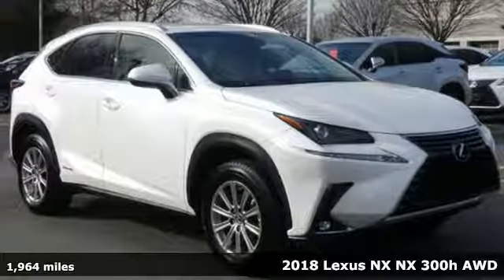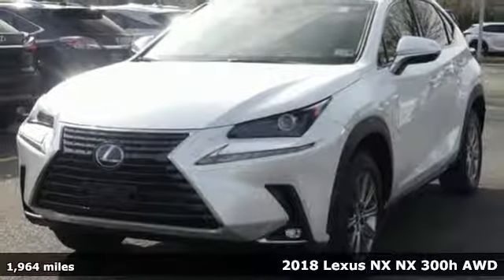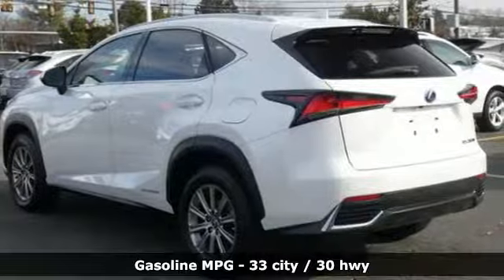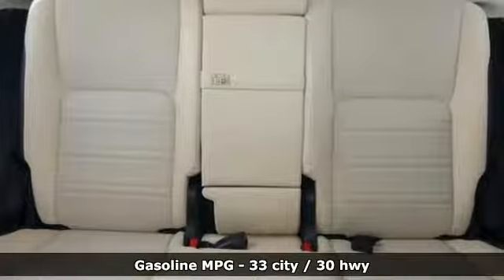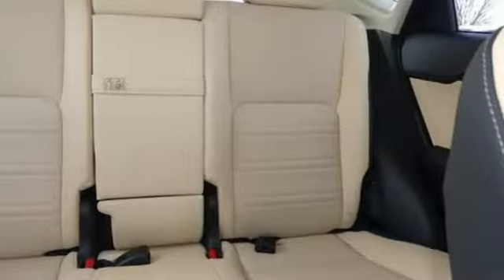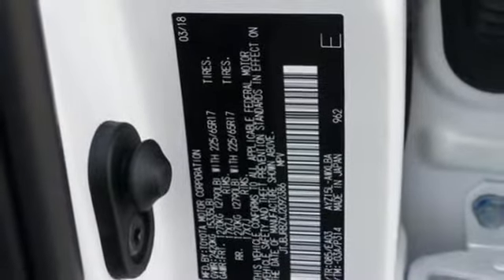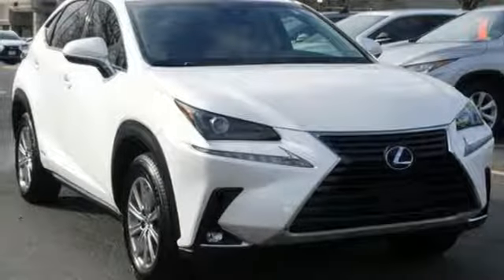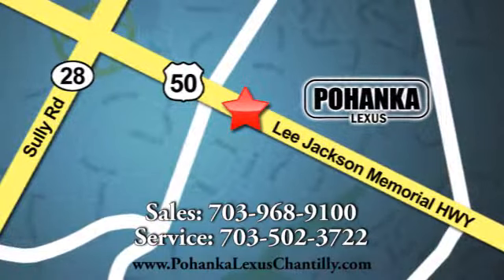Used 2018 Lexus NX Chantilly Dale City VA DC, MD LP180714 - SOLD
Year: 2018
Make: Lexus
Model: NX
Trim: NX 300h AWD
Engine: 153 L 4 Cyl. Cyl.
Transmission: Continuously Variable Trans
Color: Eminent White Pearl
Interior: Creme
Mileage: 1964
Stock #: LP180714
VIN: JTJBJRBZXJ2092386
L/CERTIFIED HYBRID!!! CLEAN CARFAX!!! LIKE NEW!!! COMFORT PACKAGE!!! NAVIGATION!!! INTUITIVE PARK ASSIST!!! HEATED AND VENTILATED SEATS!!! BACKUP CAMERA!!! BLIND SPOT MONITOR!!! This Vehicle is L/Certified with Warranty Coverage up to 6 years from the Date of first use and Unlimited Miles!! You will also receive Complimentary Scheduled maintenance for the next 2 years or 20,000 miles!! With 24/7 roadside assistance and trip interruption services. Peace of mind that extends beyond the vehicle’s original warranty. That’s not all!! It has been through a rigorous 161 point SAFETY and QUALITY inspection! Our Service department is open from 5:30am to 11:00pm 365 days a year!!! NO APPOINTMENT NECESSARY!!! With FREE Wi-Fi internet Cafe, Children’s Play Area, Snacks, massage chairs and Sports Lounge. Be a part of the Pohanka Lexus family. *SiriusXM satellite radio (complimentary 90-day trial subscription included)

Address:
13909 Lee Jackson Memorial Hwy